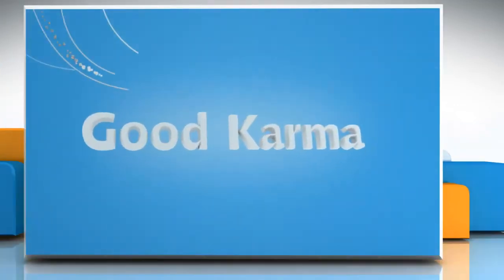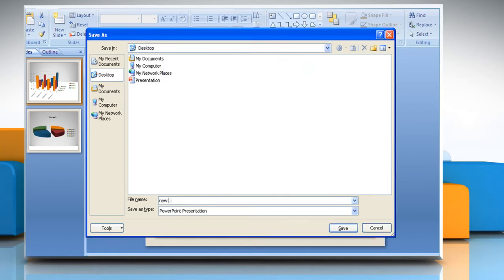PowerPoint 2007: How to protect presentation file from being modified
If you are looking for the steps to protect a Microsoft® PowerPoint 2007 presentation file from being modified on a Windows® XP-based PC. Take note that protecting your presentations not only keeps them from being changed by someone but it also helps protect them from being stolen and used by someone else.